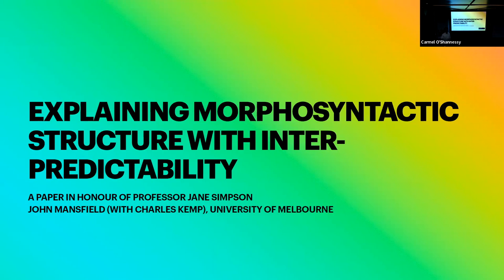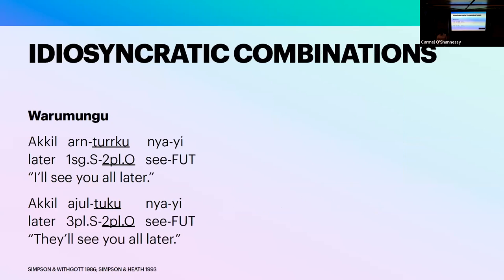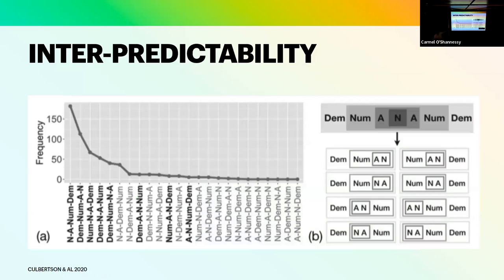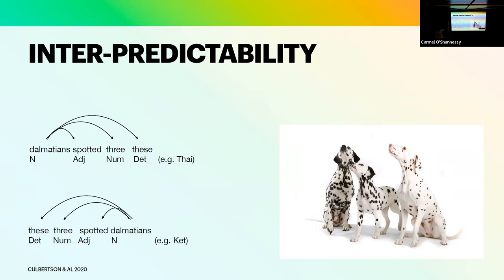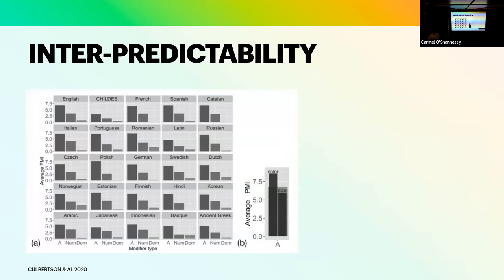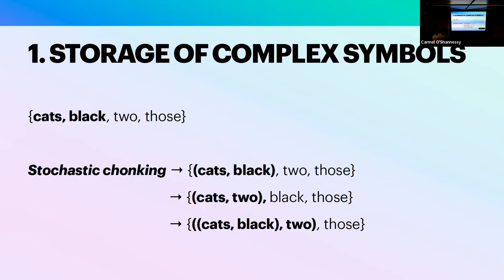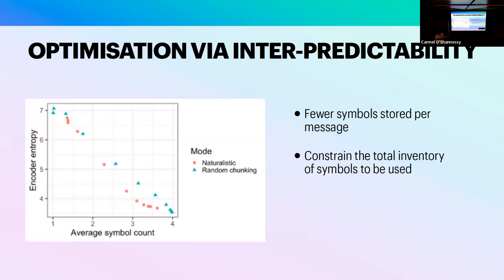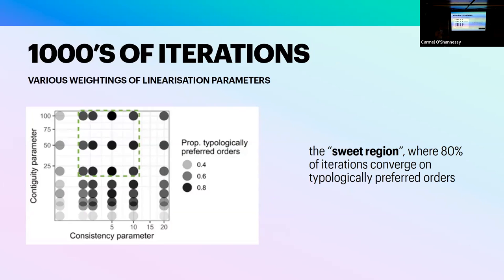8: John Mansfield - Explaining morphosyntactic structure with inter-predictability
John Mansfield presented as part of the Symposium on language and linguistics in honour of Jane Simpson, 30 June-1 July 2022